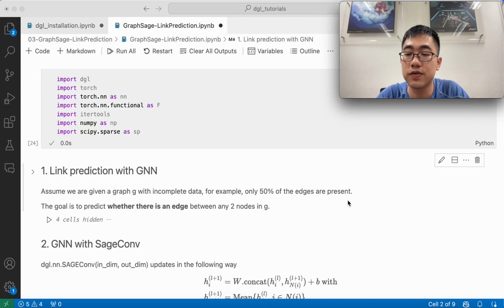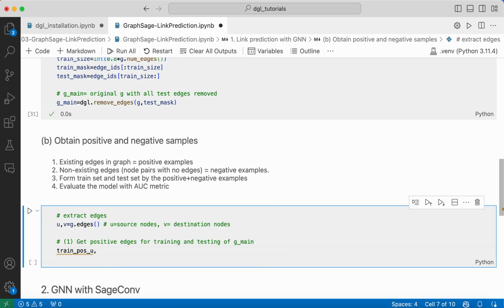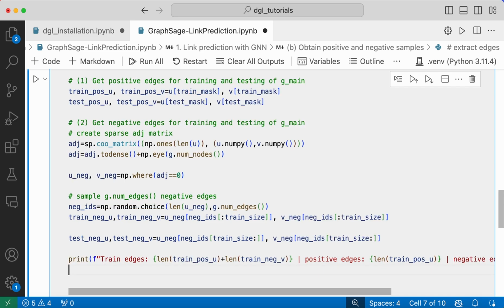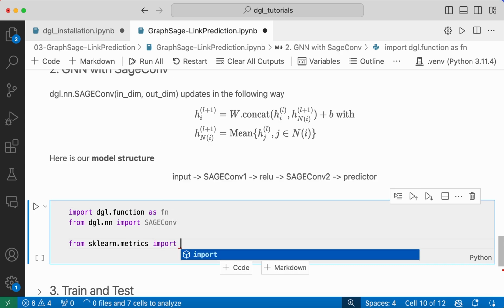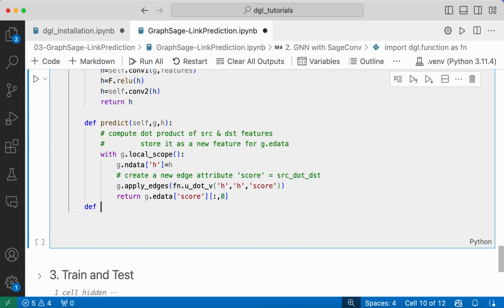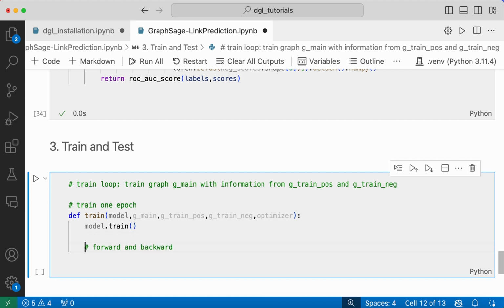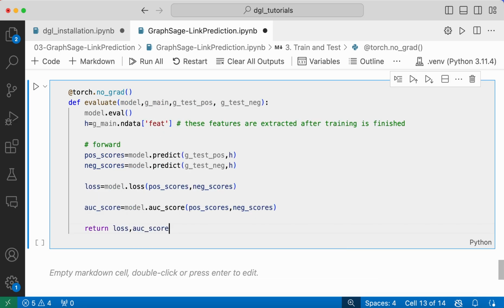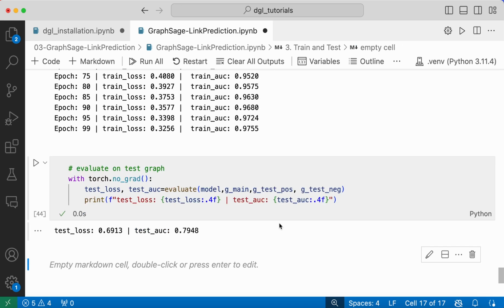03 - Link Prediction with GraphSage explained | step-by-step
0:00 What is link prediction?
1:53 Preparing the graph for link prediction
15:20 GNN with SageConv
26:20 Training and Testing

In this video, we explore the exciting process of link prediction using GraphSAGE Convolution (SAGEConv).

Link prediction helps us determine the likelihood of a connection between two nodes in a graph. We'll be working with the Cora graph, where we:

1. Enhance the learning experience by hiding 20% of the edges in the graph.

2. Train the modified graph using GNN with SageConv and predict the missing links.

If you found this video helpful, please give it a 👍! Your support means a lot and helps me create more content.